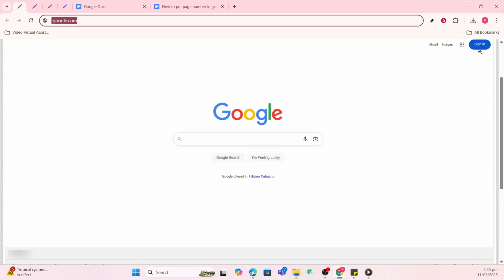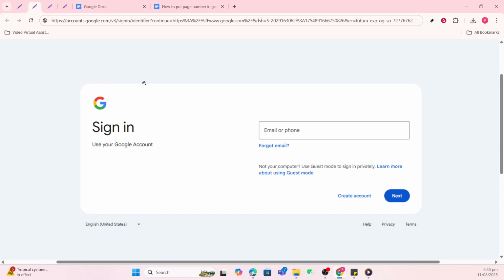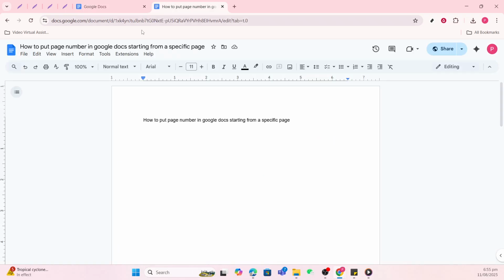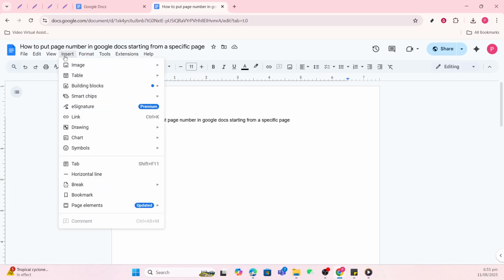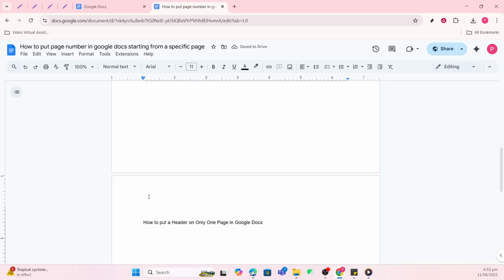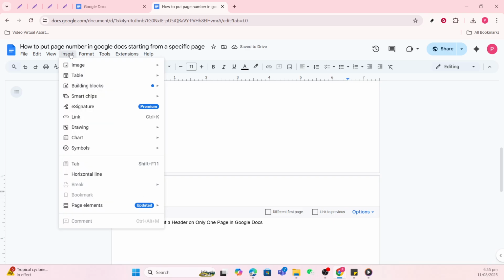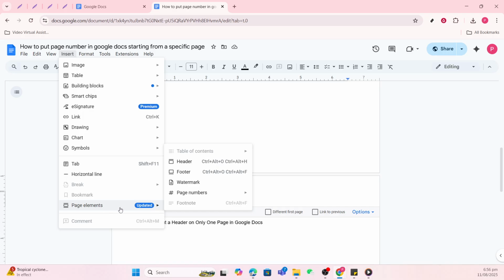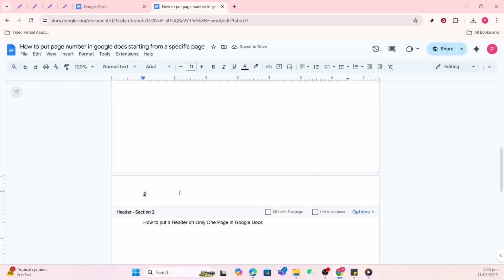How To Put Page Number in Google Docs Starting From a Specific Page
🔢 How to Put Page Numbers in Google Docs Starting from a Specific Page — Step-by-Step Tutorial

In this Google Docs tutorial, you’ll learn how to add page numbers starting from a specific page instead of numbering from the first page. This method is perfect for academic papers, reports, or professional documents that require a title page or table of contents without a page number.

✅ Beginner-friendly instructions
✅ Works on desktop and Google Docs online
✅ Clear, step-by-step walkthrough

How to start numbering from a specific page

How to format and position page numbers

Tips for customizing headers and footers for page numbering

📎 Format your documents like a pro — watch now!

In this tutorial, learn how to add page numbers in Word, starting from a specific page. This Microsoft Word tutorial is perfect for documents needing page numbering in Word, like those with title pages. Follow along to learn how to insert page numbers in Word!